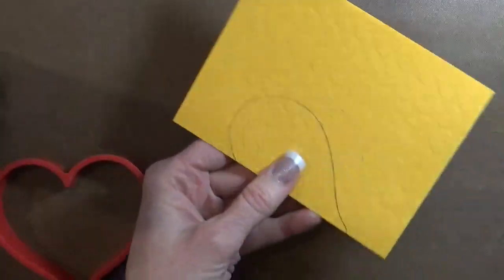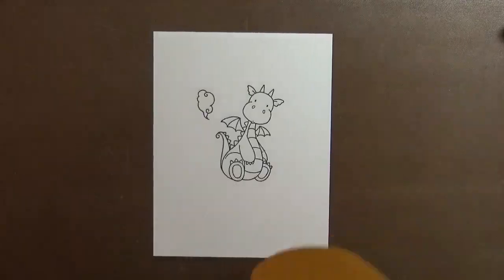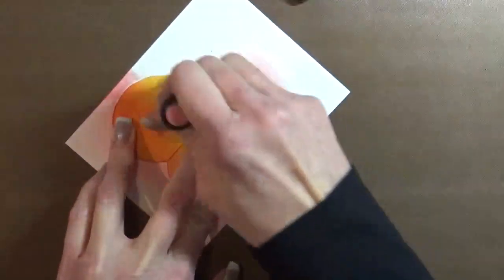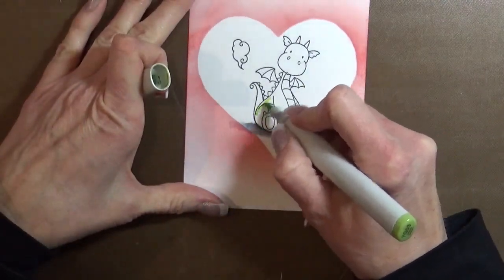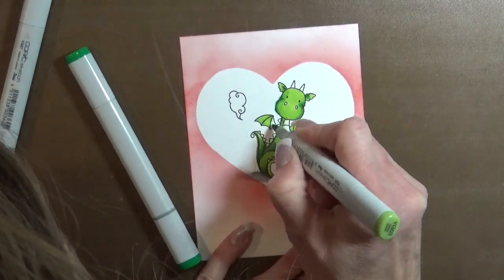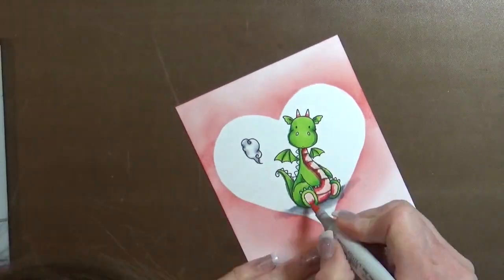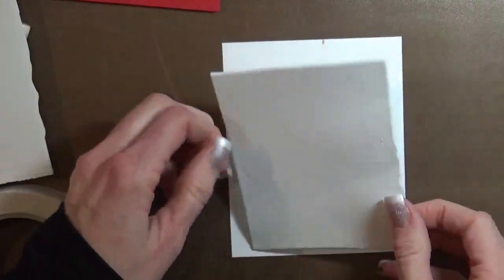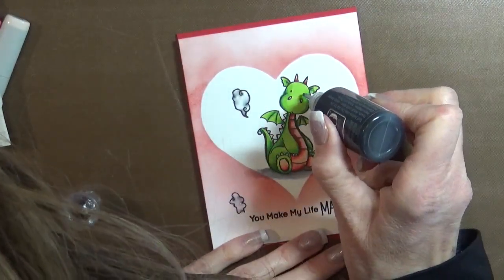My Favorite Things Sketch Challenge 370.